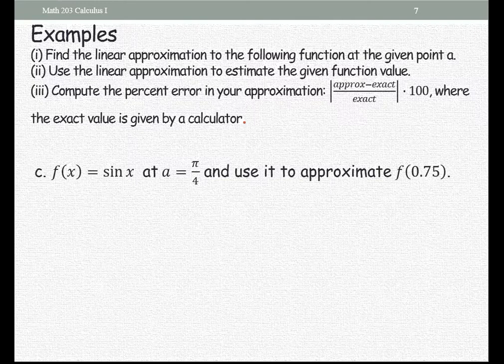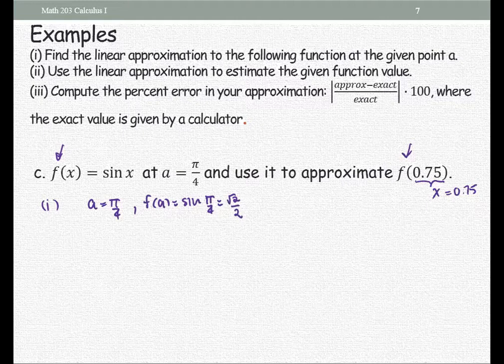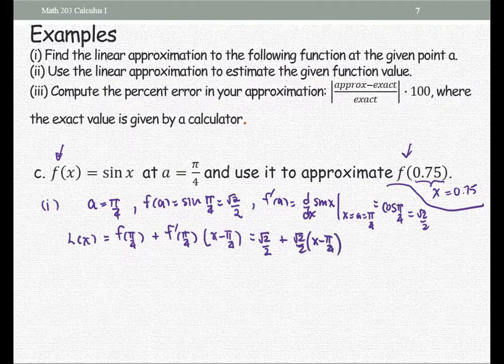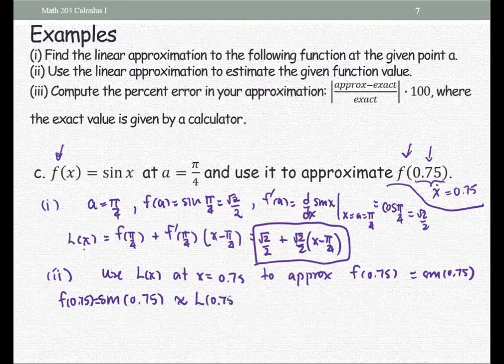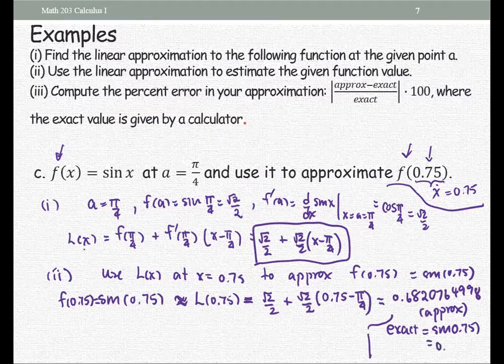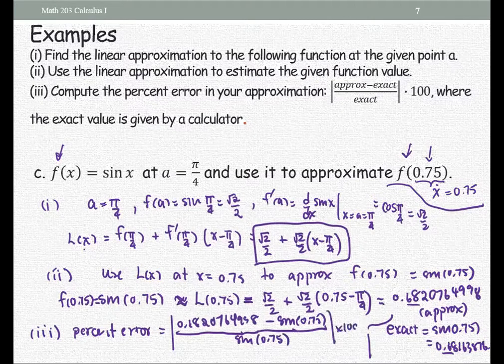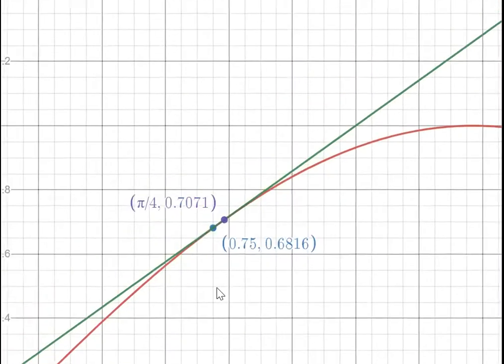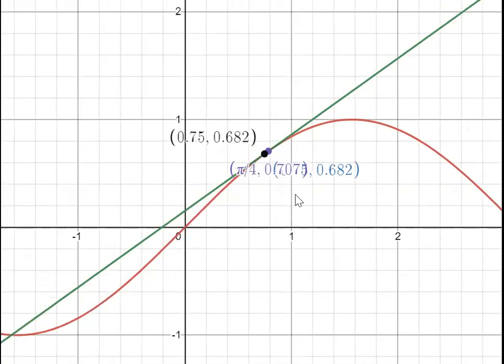M203 Sec4_6 Linear Approximation - Sin(0.75)